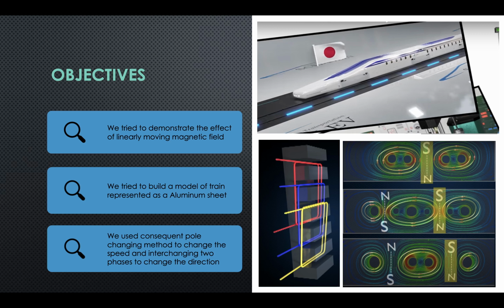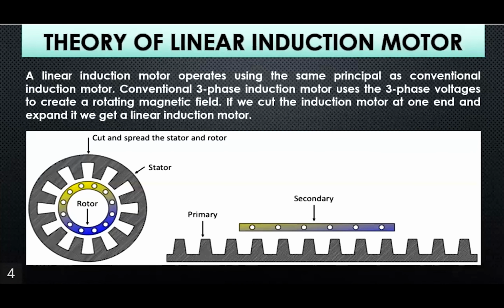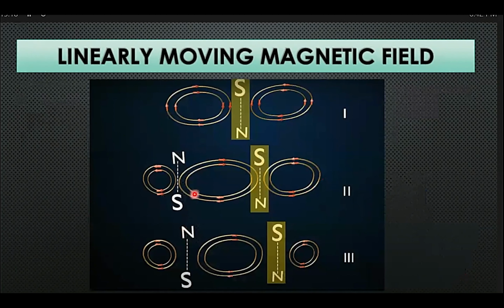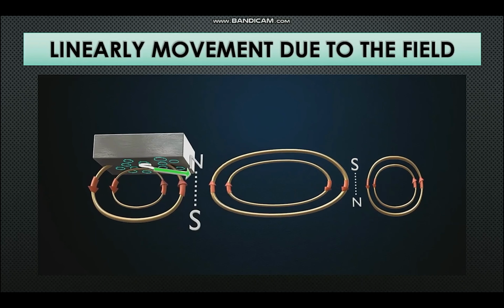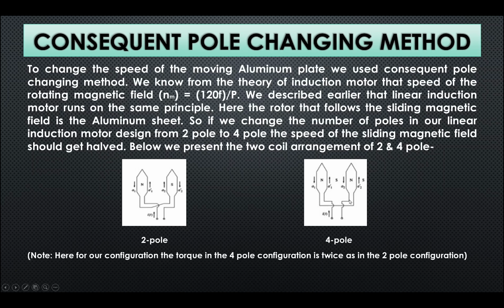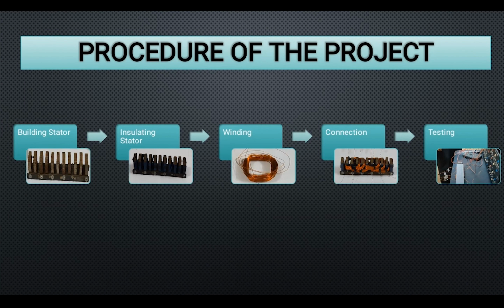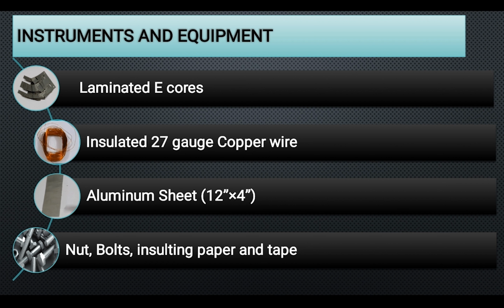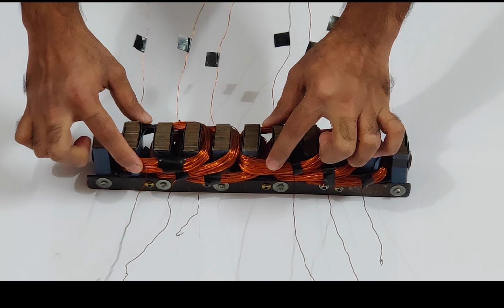Application Of Three-Phase Linear Induction Motor || Energy Conversion Laboratory Project || BUET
EEE - Energy Conversion Laboratory Project || EEE 206 ||

LEVEL: 2, TERM: 2
BANGLADESH UNIVERSITY OF ENGINEERING AND TECHNOLOGY ( BUET )

Application of Three-Phase Linear Induction Motor :
In this project, our main objective was to demonstrate the effect of a linearly moving magnetic field. Here, we created a model of a train represented as an aluminum sheet. And also, we used the consequent pole changing method to change the speed and interchanging two phases to change the direction.​

At first, we showed the theory behind the working of motor. Then we covered the theories behind the speed and direction change of this 3 phase linear induction motor. At last, we showed the project that we created.​

Project Member:
Mahmudul Hasan (1806157), Syed Muid Al kais (1806158), Omar Faruk Siyam (1806159), Nafisa Khan (1806160),
Khondokar Zahin (1806161), MD Jawadul Karim  (1806162), Muhiul Islam Jibon  (1806163).